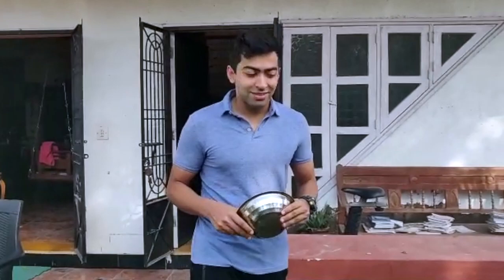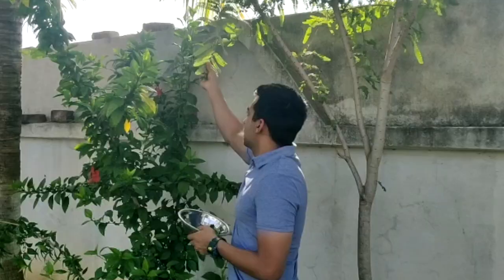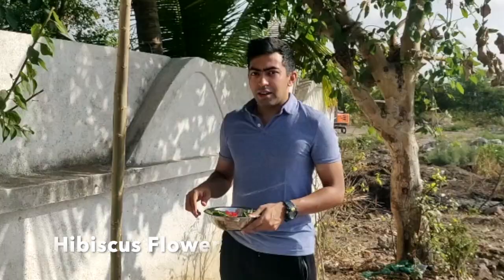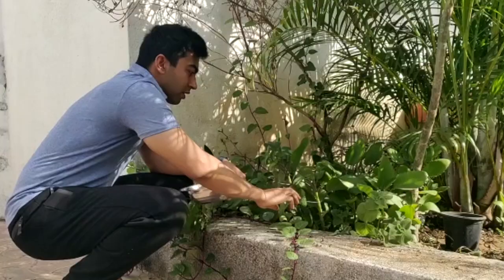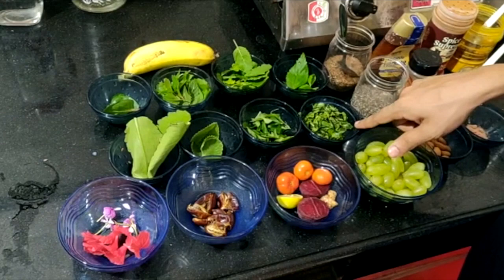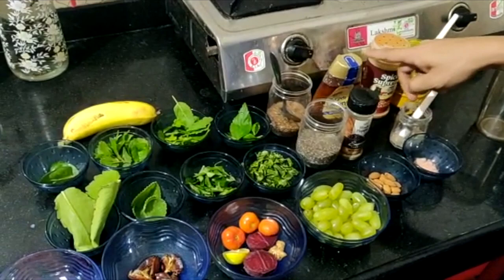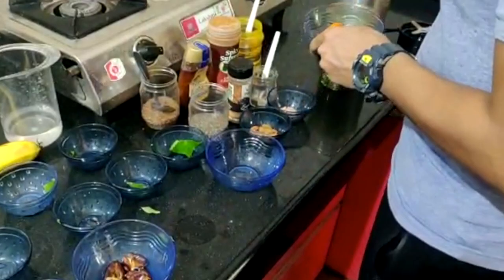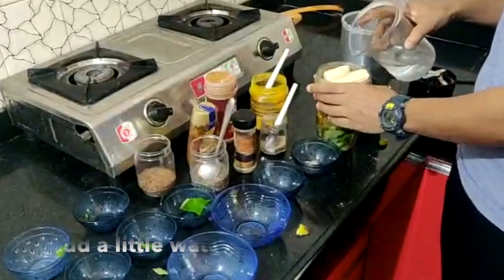IMMUNITY BOOSTER SMOOTHIE | Harmeet Desai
Harmeet Desai shows his secret recipe for the immunity booster smoothie.